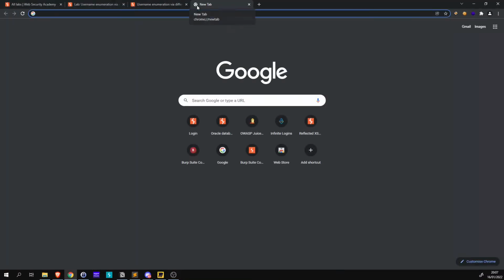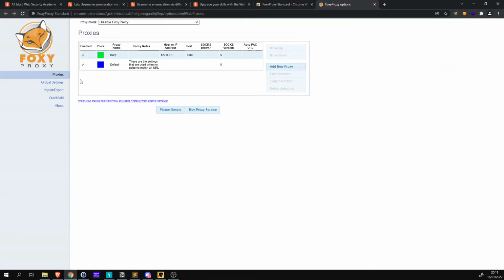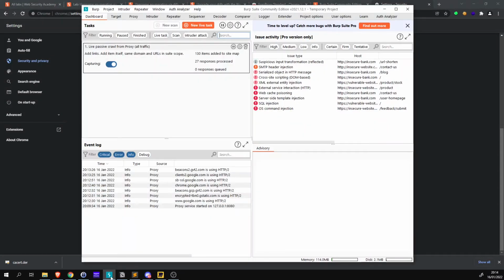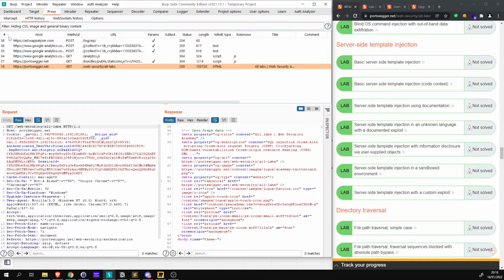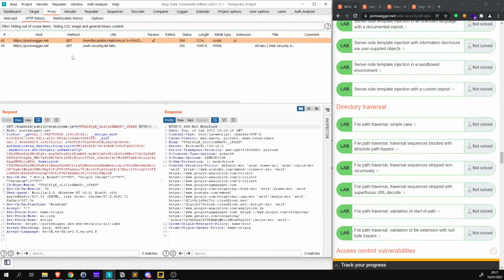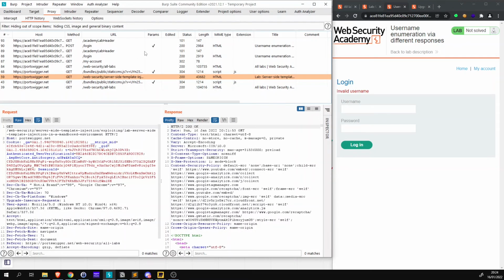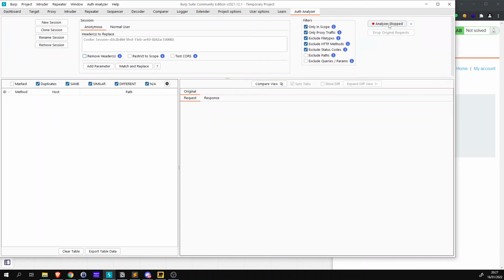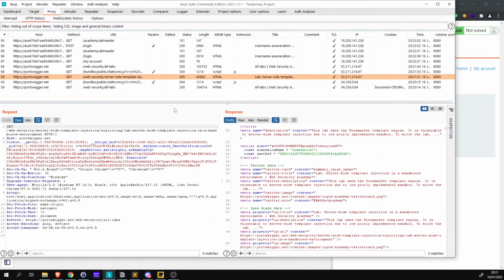Burp Suite Installation, Set Up & Basic Use /// Used for Ethical Hacking /// Penetration Testing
In this video I go through the installation of Burp, why it's needed, the set up, and basic usage.

Questions / Discord:
If you have any questions or would like help in getting started with your penetration testing / ethical hacking career, consider joining my newly created Discord channel